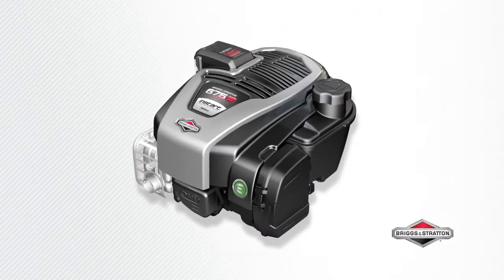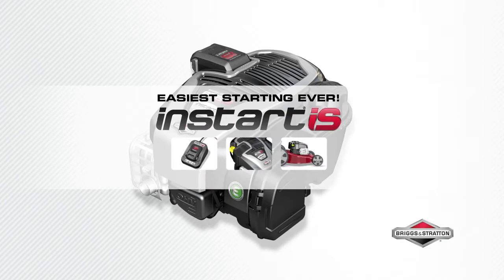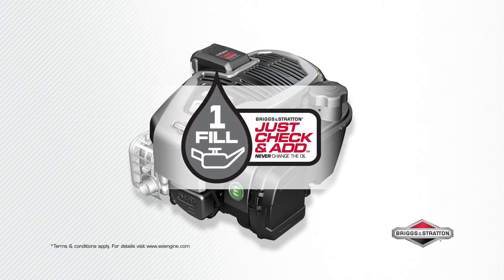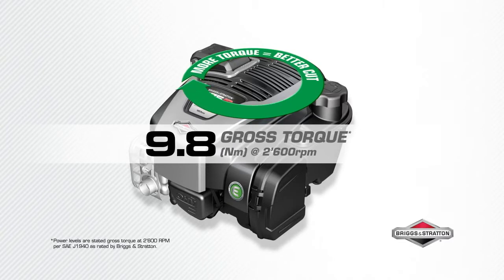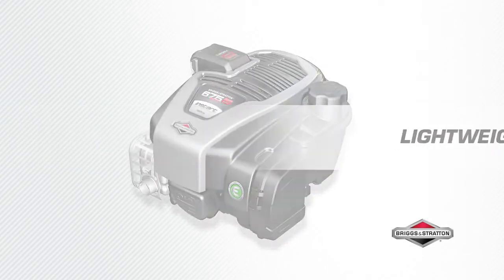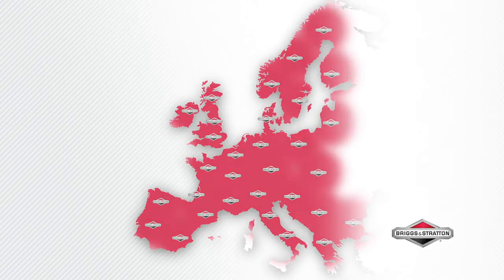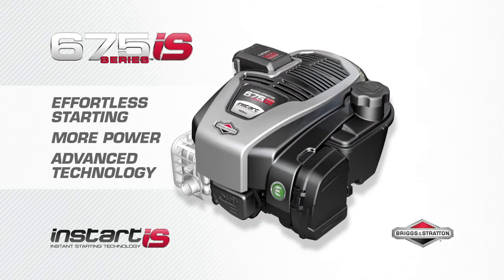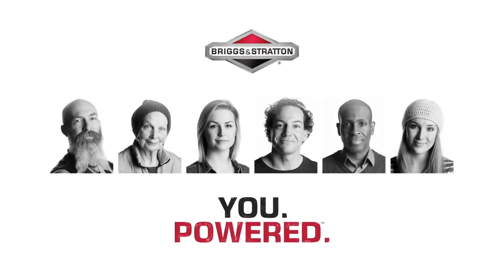Briggs & Stratton 6.75 INSTART engine on GRIN lawn mowers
GRIN lawn mowers with ELECTRIC STARTER are equipped with the brand new Briggs & Stratton 6.75 INSTART engine.
Thank to a lithium-ion battery, this new generation engine allows immediate start-up with a simple push of a button, without having to pull the starter cord. A true revolution in the world of lawn mowers, which has a great success.

Moreover it grants:

- high performances
- easy start
- few maintenance
- lower polluting emissions
- low noise level

Briggs & Sratton is the largest manufacturer of engines for lawn mowers worldwide.
Watch the video and discover  all the features of the 6.75 INSTART series.